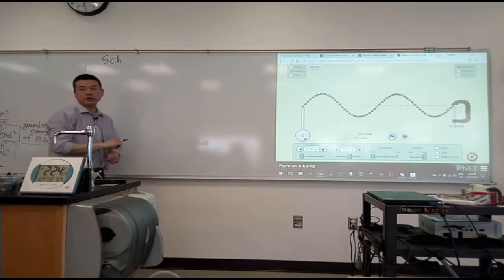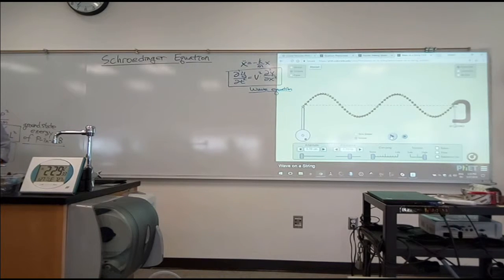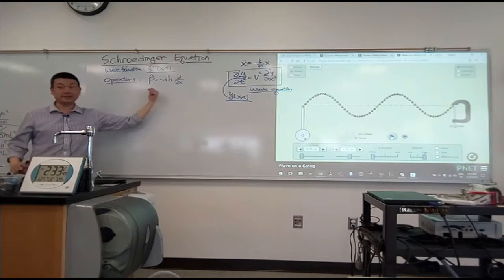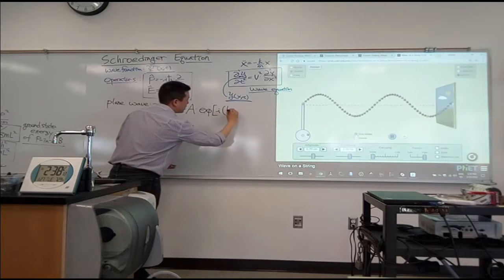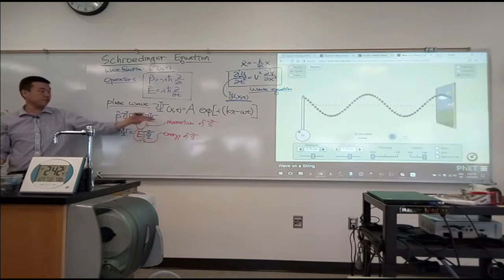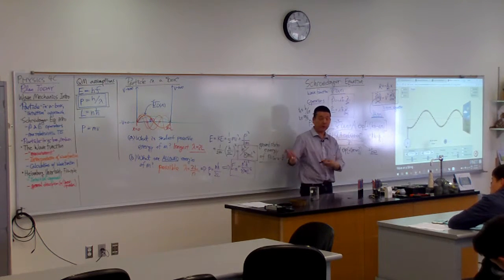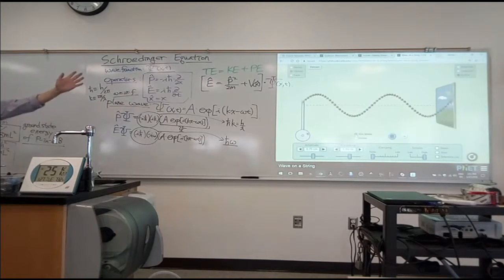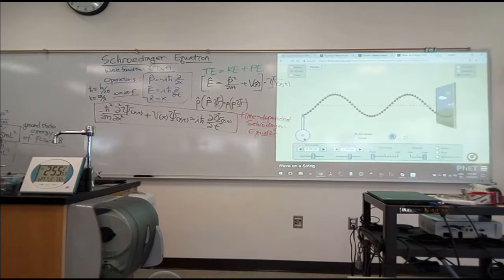Physics 4C - Schroedinger Equation - Introduction